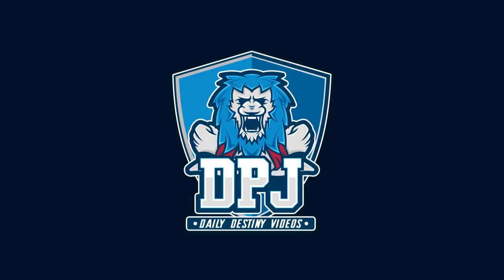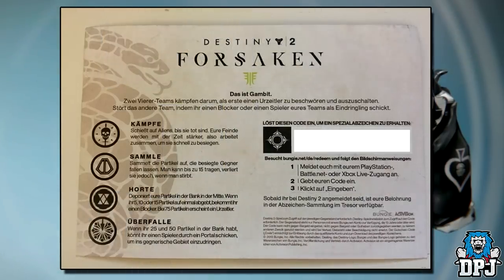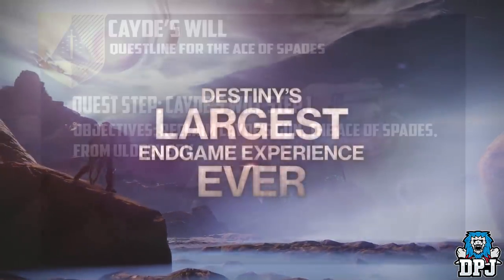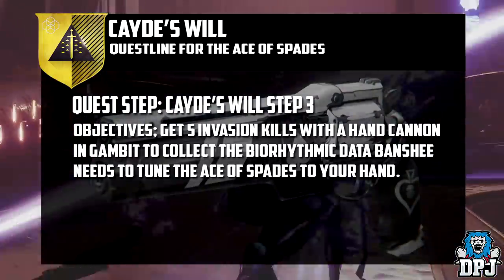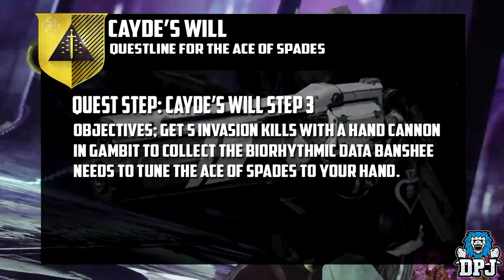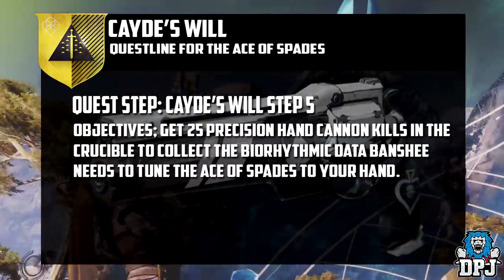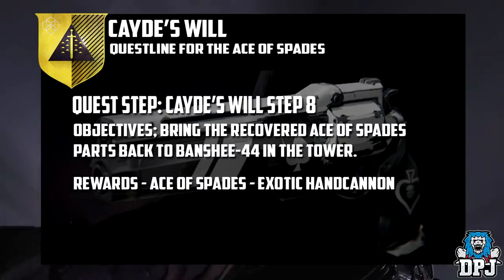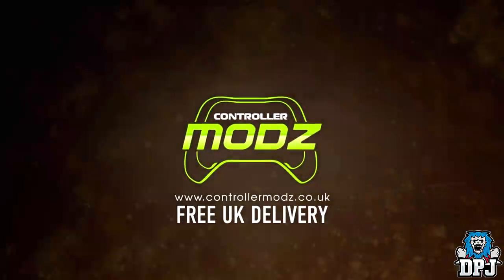Destiny 2 - How To Get THE ACE OF SPADES EXOTIC Hand Cannon In Forsaken / Cayde's Will Questline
The Destiny 2 Forsaken Ace Of Spades Exotic Hand Cannon Questline - Cayde's Will Quest!